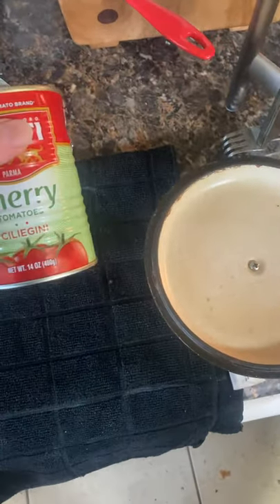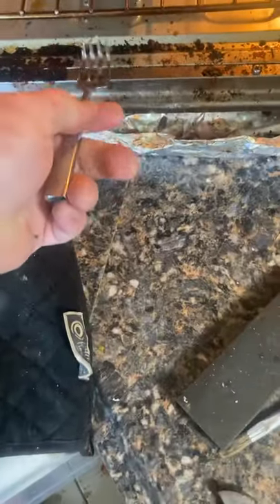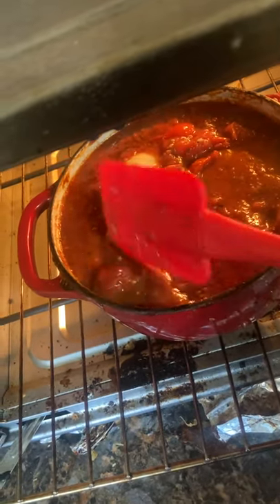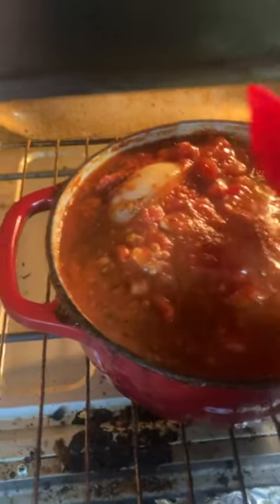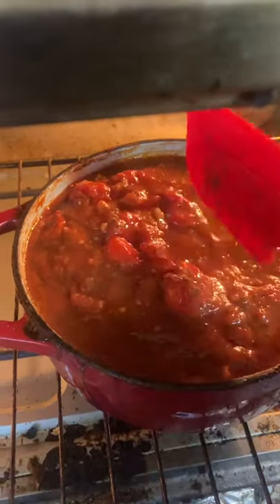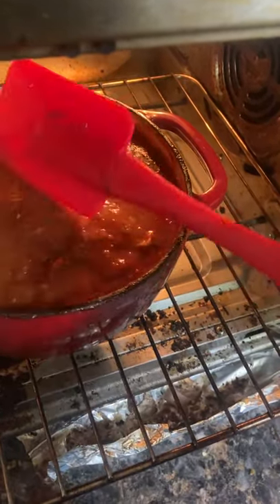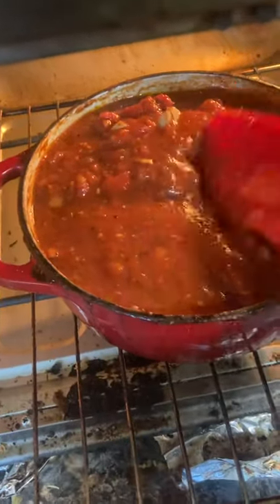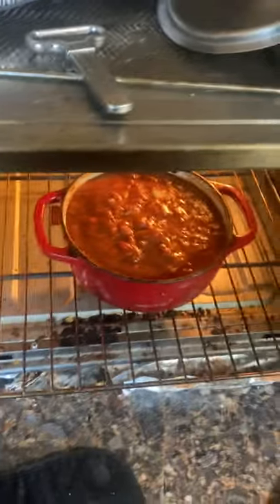Dutch oven tomato sauce. What finally finished my pursuit to a perfect sauce.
Hearty. Robust. Clean. And everything my sauces have been missing. 200 degrees with a dutch oven. NO CITRIC ACIDS.

onion has enough acid...